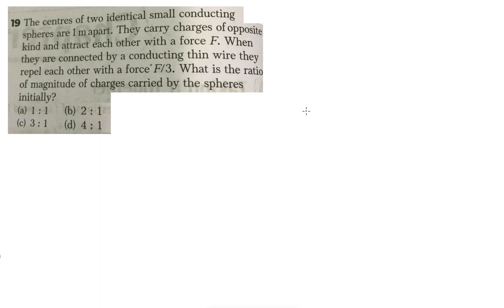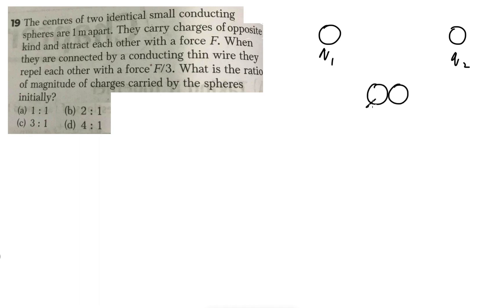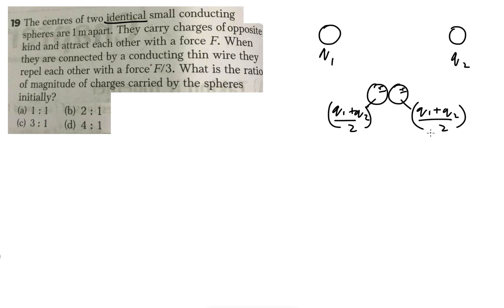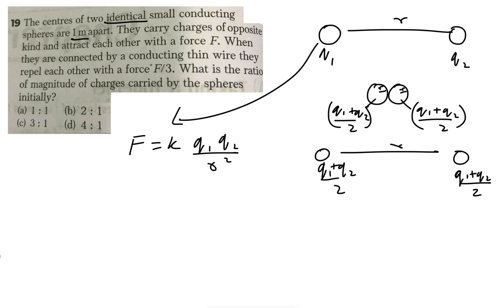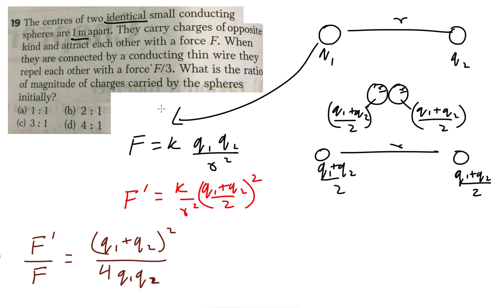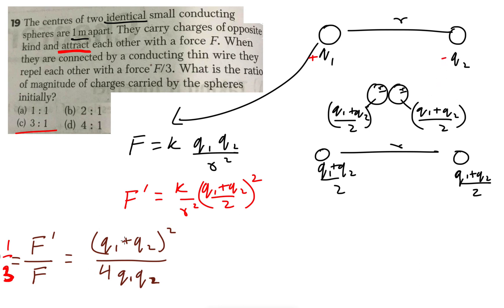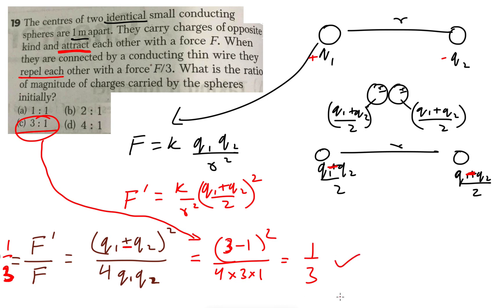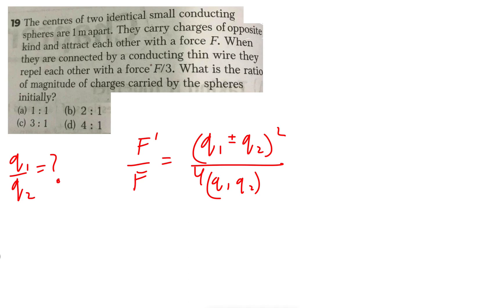NEET(2023)-PracticeThe centers of two identical small conducting spheres are 1 m apart. They carry.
The centers  of two identical small conducting spheres are 1 m apart. They carry charges of opposite kind and attract each other with a force  F . when they are connected by a conducting thin wire they repel each other with a force F/3. What is the ratio of magnitude of charges carried by the spheres initially?